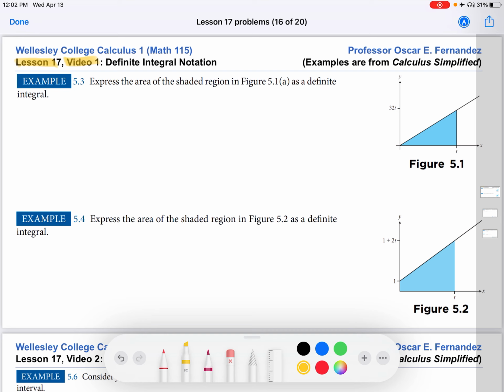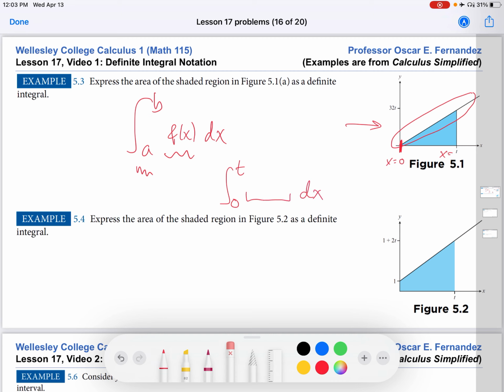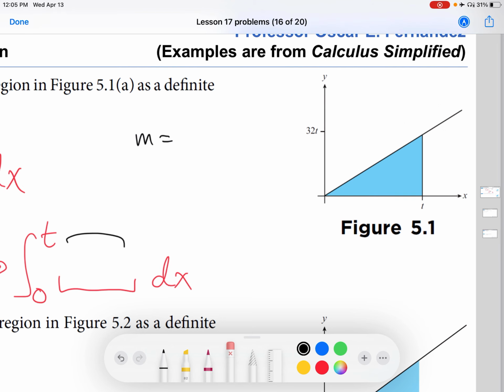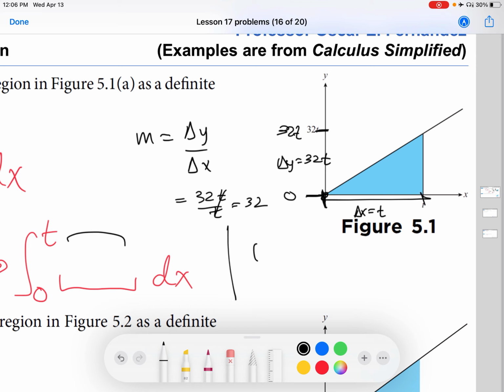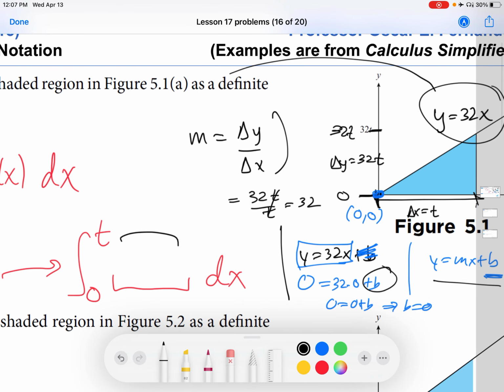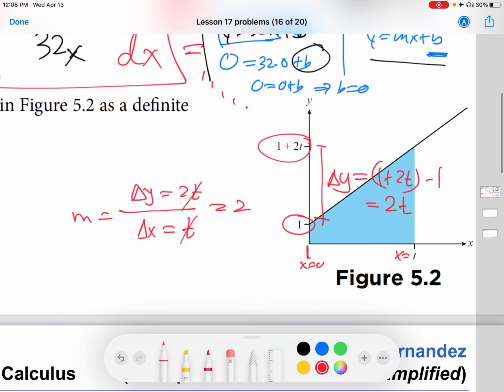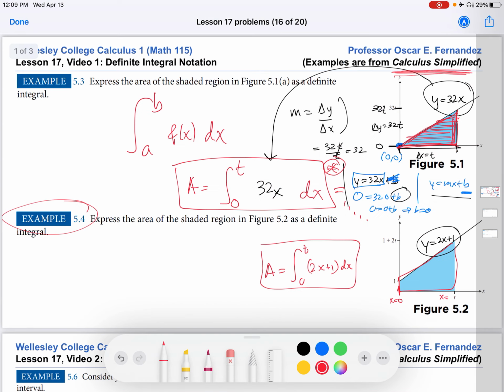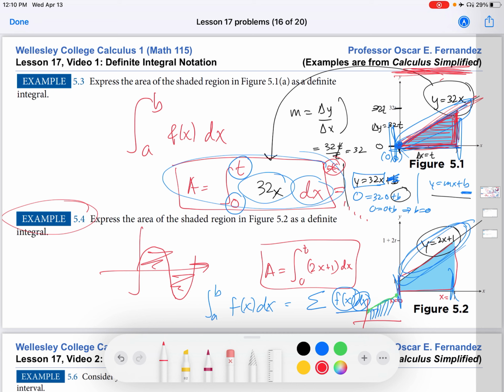17.1 (19.1): The definite integral | Wellesley College Calc. 1 (Calc. 2); Calculus Simplified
This video reviews the notation for the definite integral, and also its basic geometric interpretation (as an area under a curve). I also work through two examples to illustrate those concepts.